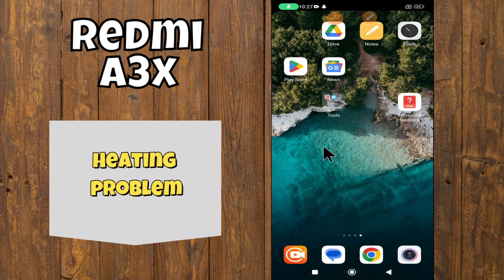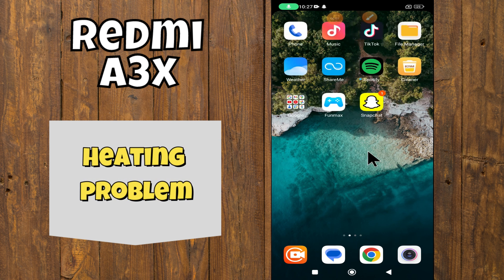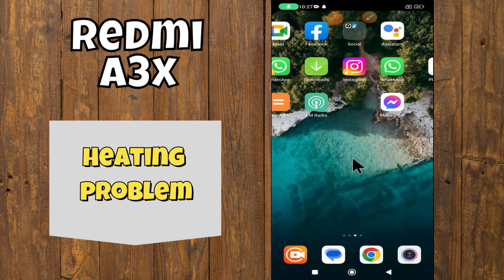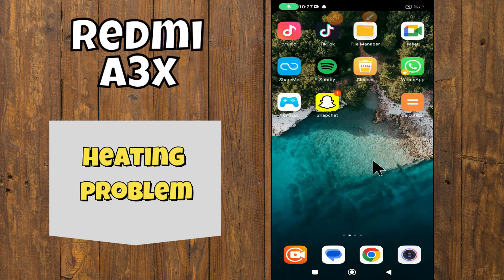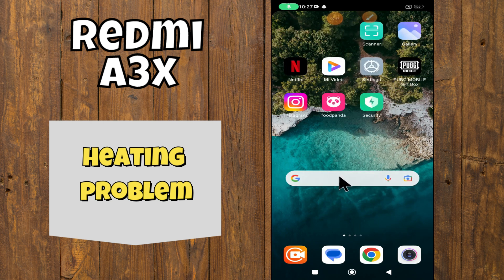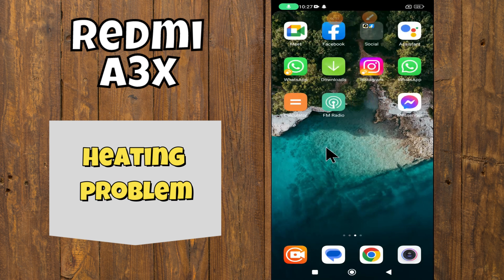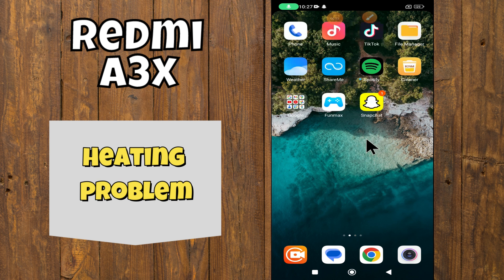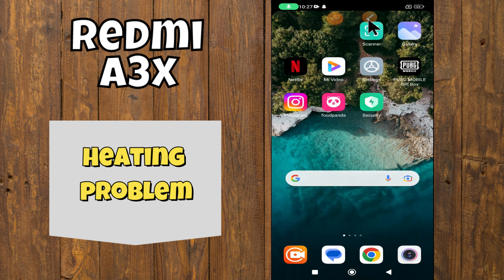How to solve the heating problem || Heating mode disable Redmi A3x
In this Video you will learn How to solve the heating problem || Heating mode disable Redmi A3x